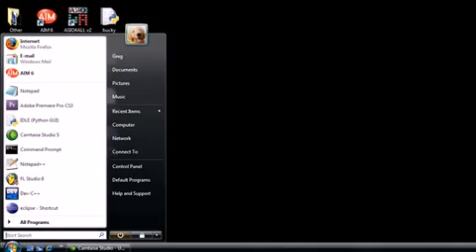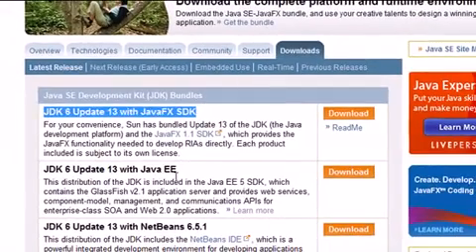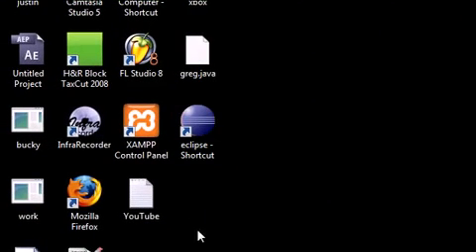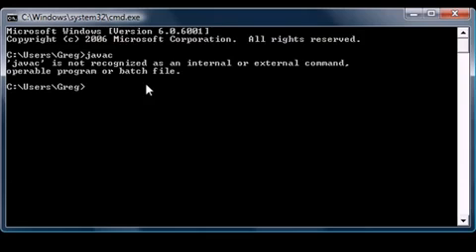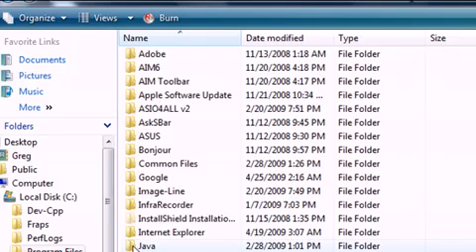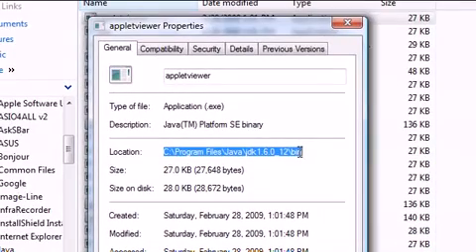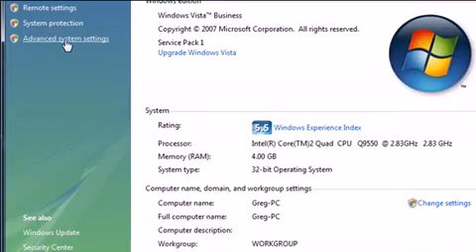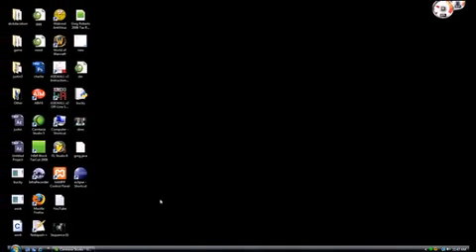Java Programming Tutorial - 1 - Installing the JDK.flv